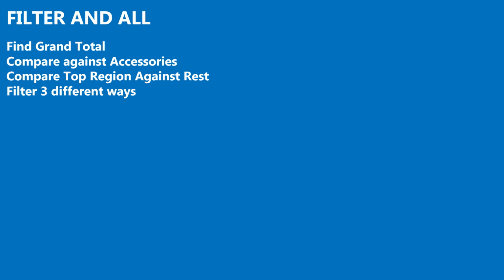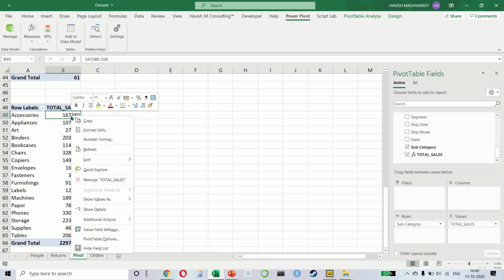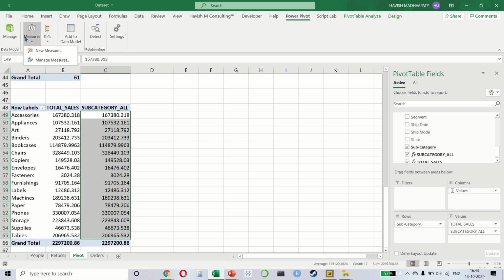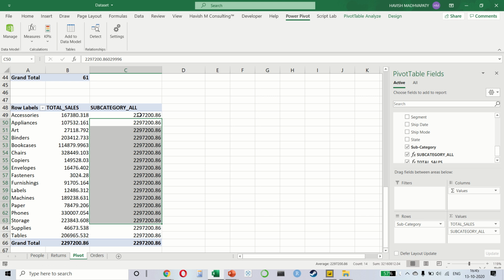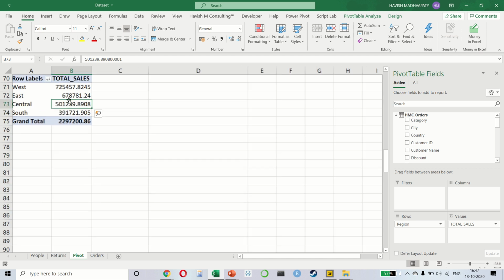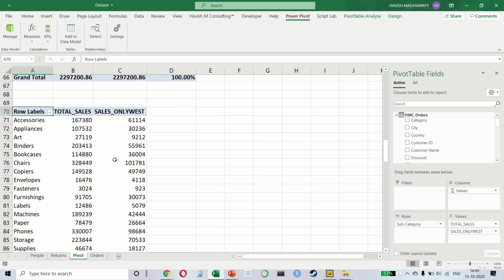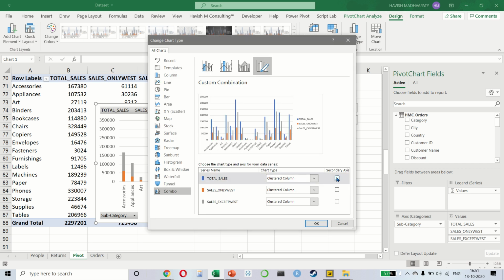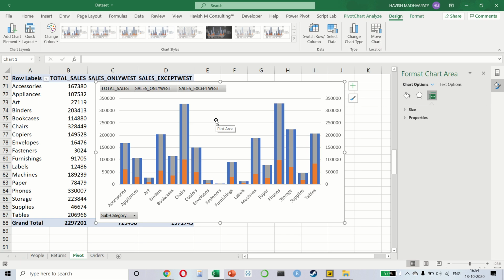007 CALCULATE, FILTER AND ALL